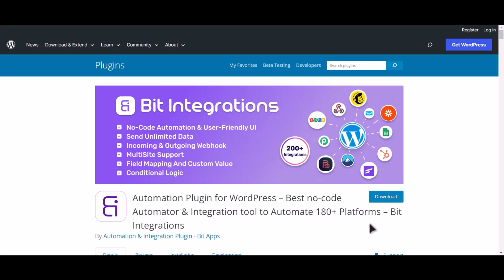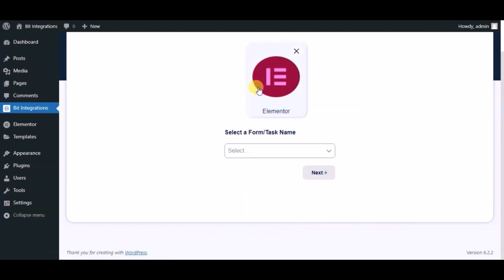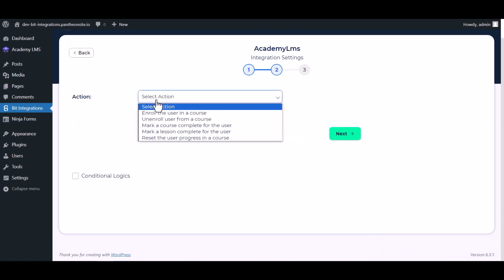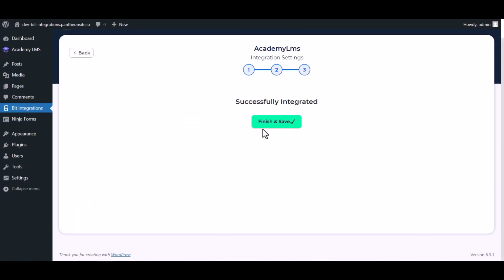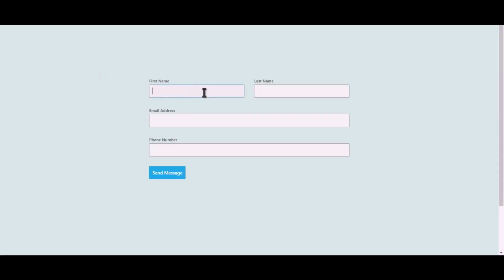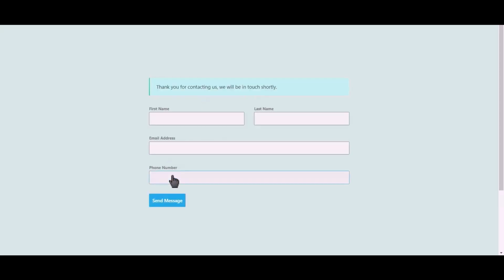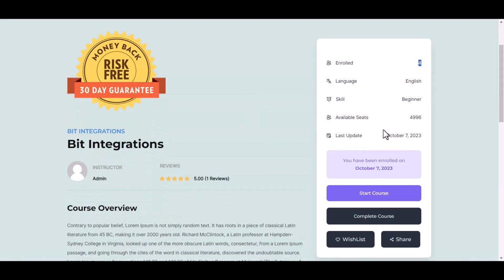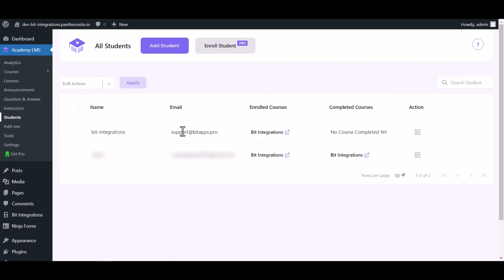Integrating Elementor Form with Academy LMS | Step-by-Step Tutorial | Bit Integrations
🔗 Ready to enhance your online learning experience? Join us on our YouTube channel for an in-depth tutorial where we unveil the seamless integration of Elementor Form with Academy LMS, a comprehensive learning management system. Learn how to effortlessly connect these two tools using the Bit Integrations WordPress plugin.

Follow along as we guide you through the step-by-step process of integrating Elementor Form with Academy LMS, enabling you to streamline your course enrollment and management. Say goodbye to manual data transfers and welcome automated workflows for enhanced efficiency in managing your online courses.

Key Highlights:
✅ In-depth walkthrough for integrating Elementor Form with Academy LMS using Bit Integrations for WordPress.

Whether you're an educator, business owner, or course creator, this integration empowers you to seamlessly merge Elementor Form with Academy LMS. Watch now to revolutionize your online learning efforts!